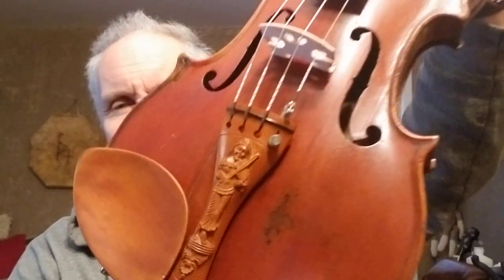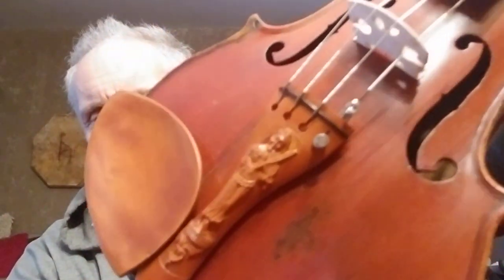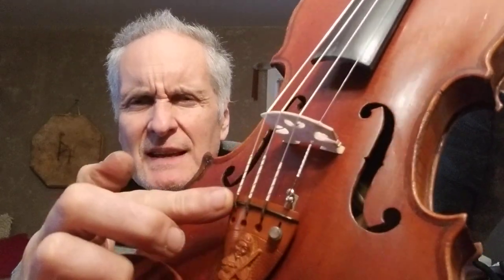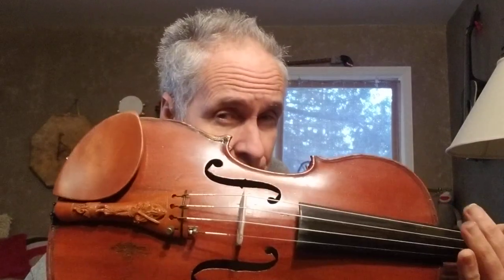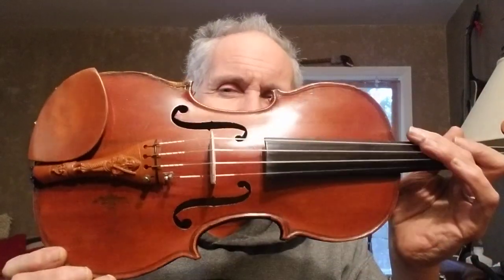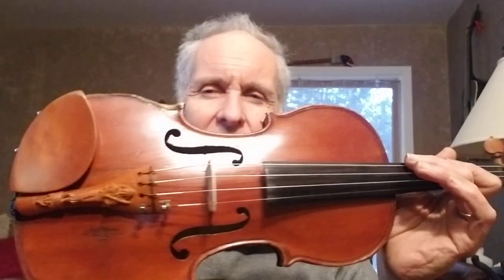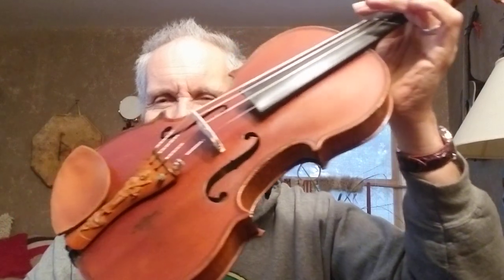Carved Tailpiece on my Salzard Violin.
Again, if you aren't comfortable setting sound posts have a luthier that specializes in the violin family of instruments change your tailpiece.